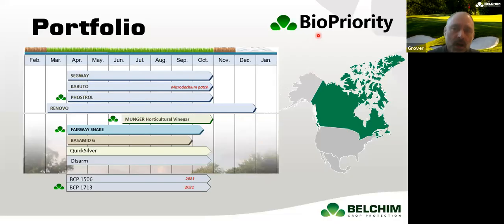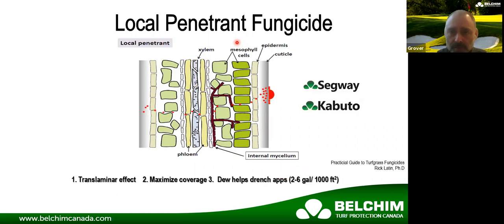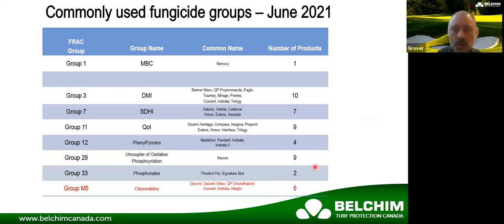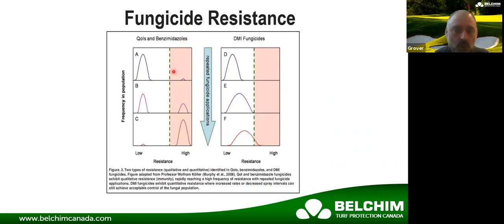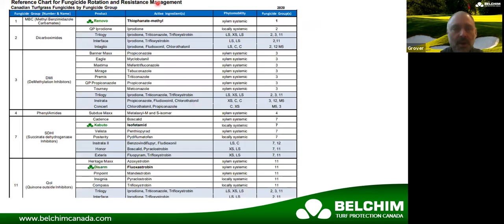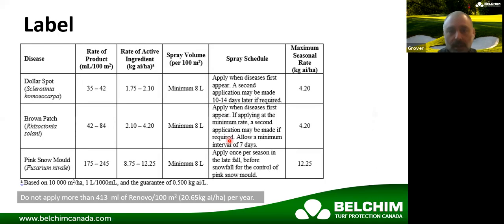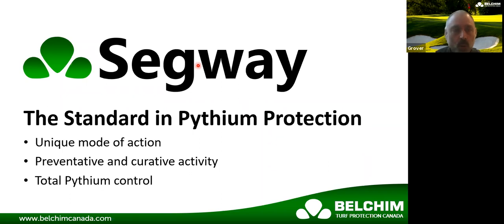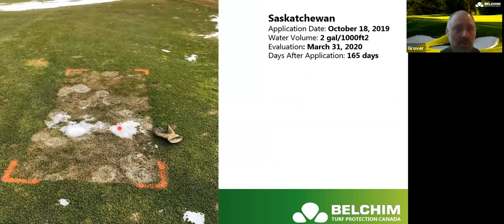Understanding Turf Fungicides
Modes of Action, Phytomobility, and Rotation Strategies For Your Disease Management Programs

Presented by Paul Grotier